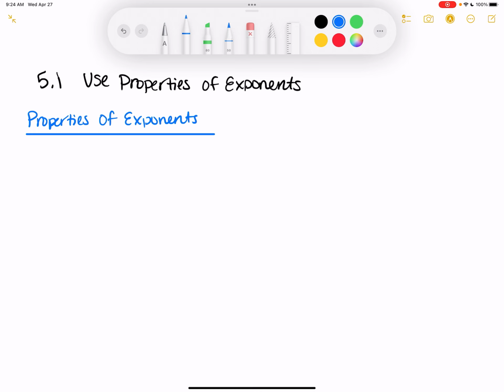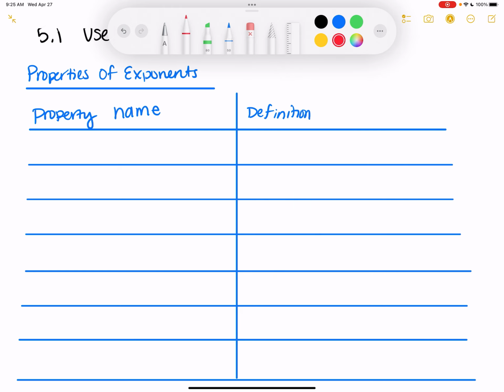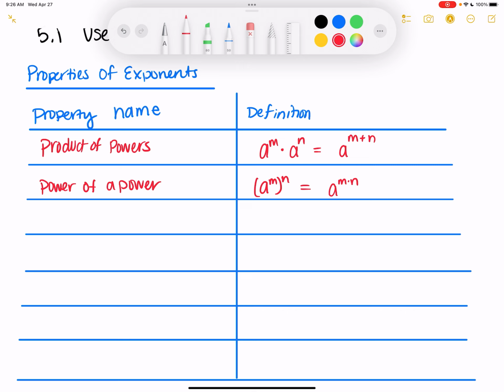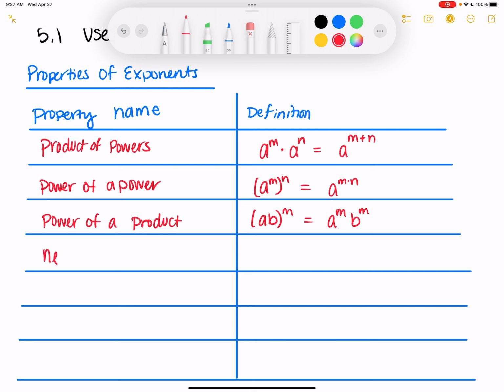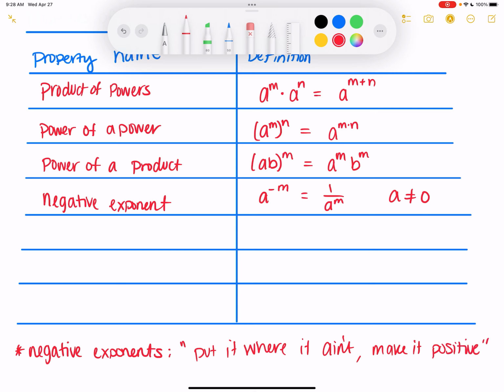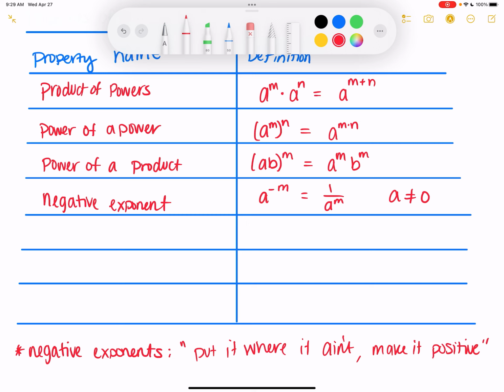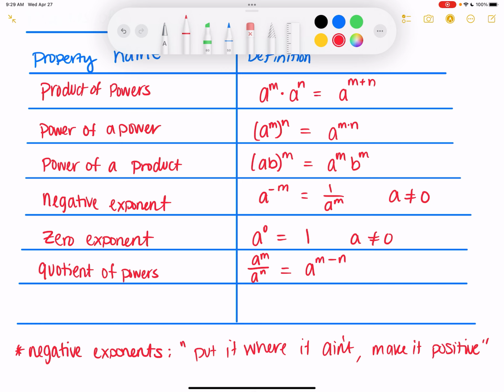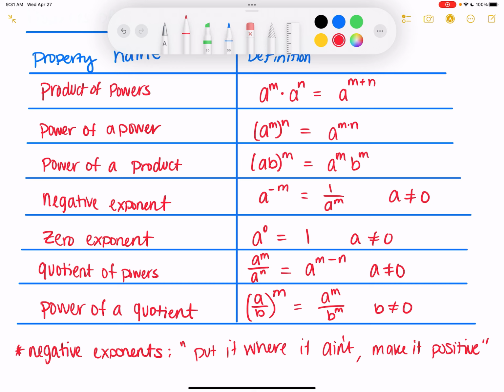Algebra 2 5.1 Use Properties of Exponents notes